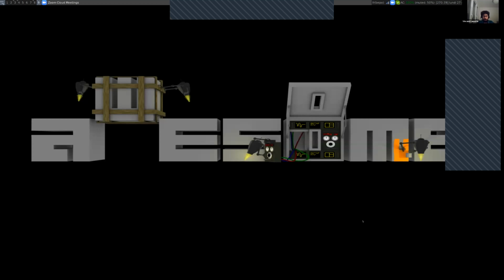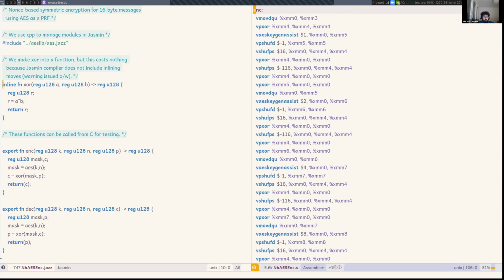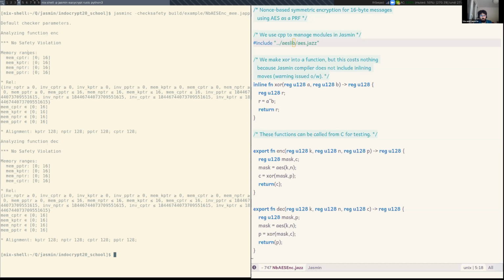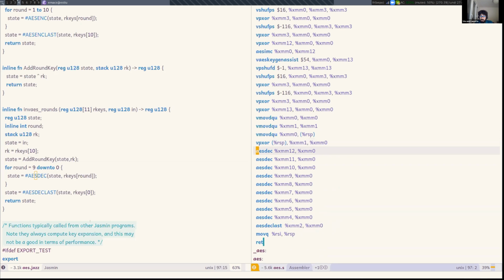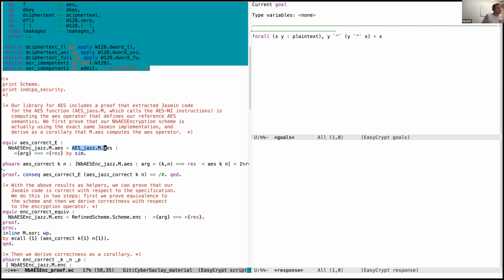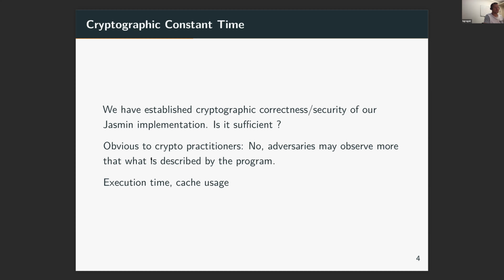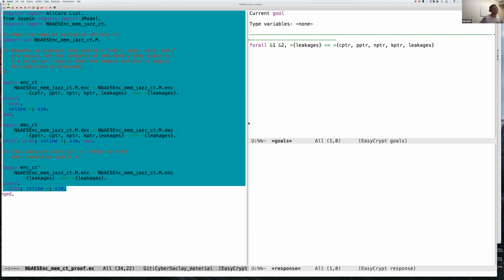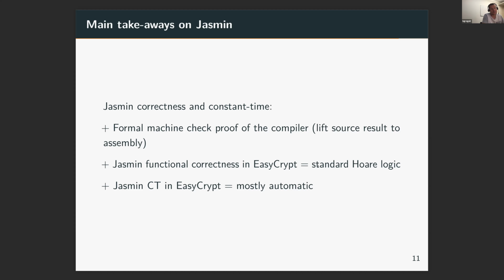Summer school - EasyCrypt with Jasmin by Vincent Laporte & Benjamin Grégoire